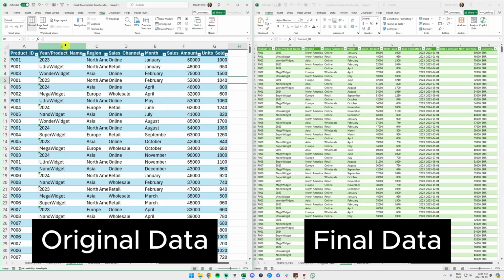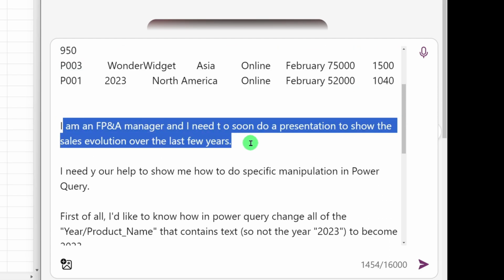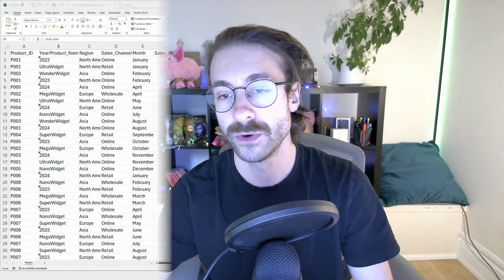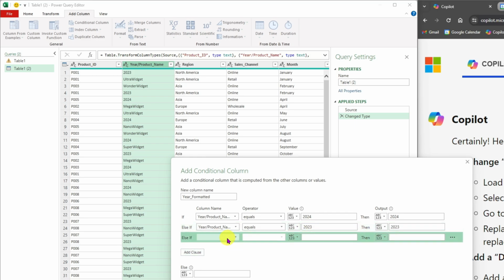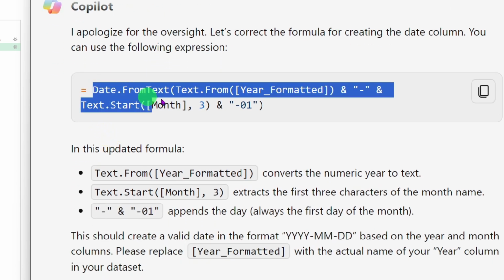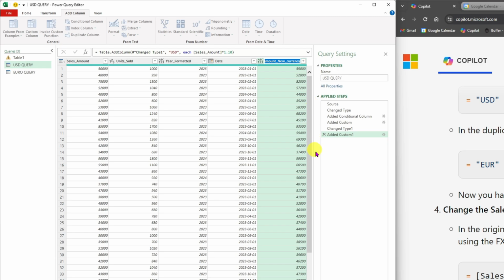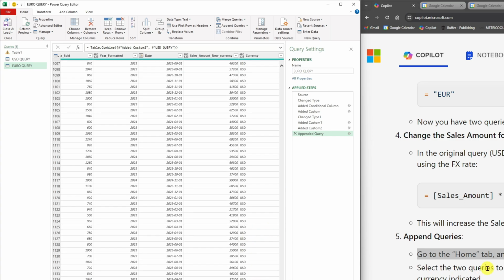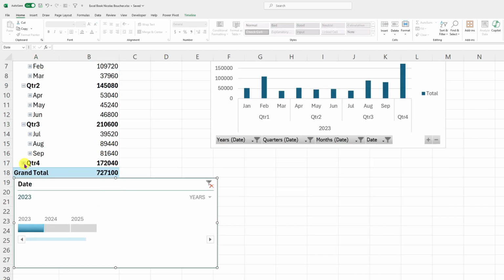Microsoft Copilot Taught Me Power Query and I'm SHOCKED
Microsoft Copilot Artificial Intelligence tool is useful to learn new skills.
Download Your FREE Copilot Cheat Sheet Here!

Want to become Proficient in Copilot? Copilot Essentials Course➡️

Question - What are the use cases you've been using AI for?

⏰ Timecodes ⏰
00:00 - Microsoft Copilot in Power Query
00:48 - The data before and after
01:37 - Data set and Prompting Copilot
04:04 - Clean the year and date data
06:08 - Use Power Query to change date column and data
09:36 - Merge the queries using Copilot and Power Query

About: Microsoft Copilot is a powerful tool to help you learn. In this tutorial, I show you how to prompt properly in Copilot in order to clean data efficiently in Microsoft Excel using Power Query. This free course will teach you a lot and show you the power of artificial intelligence Microsoft 365 tool.